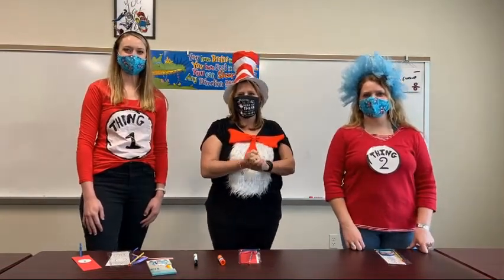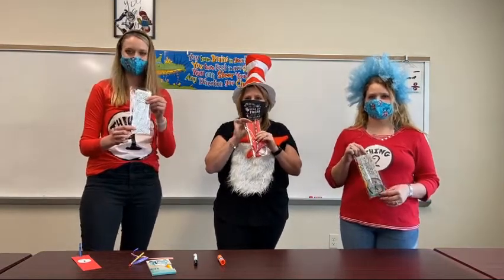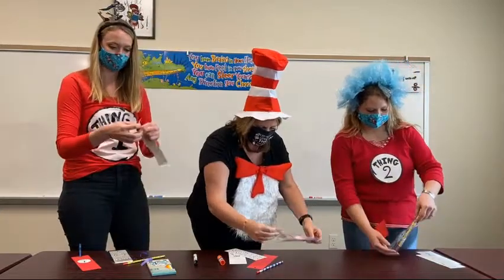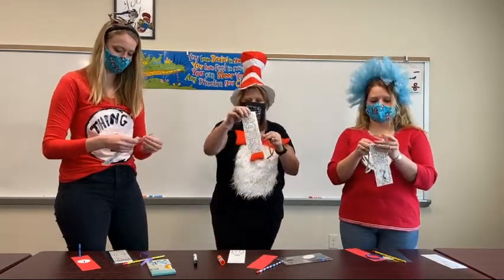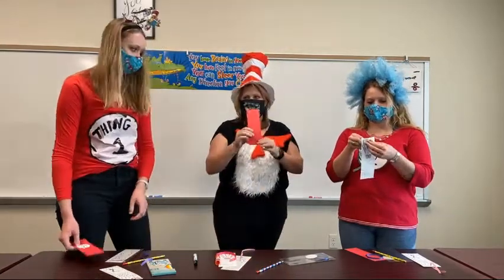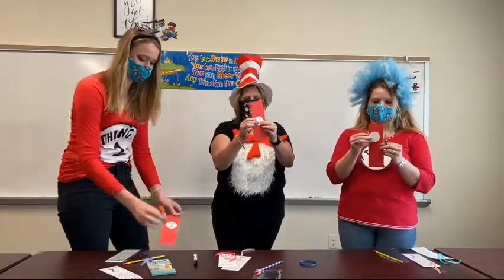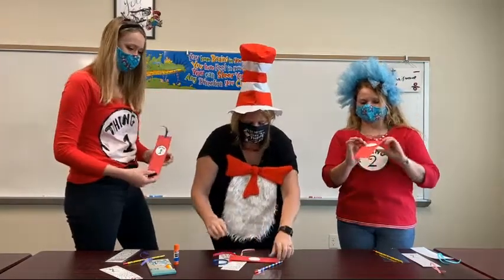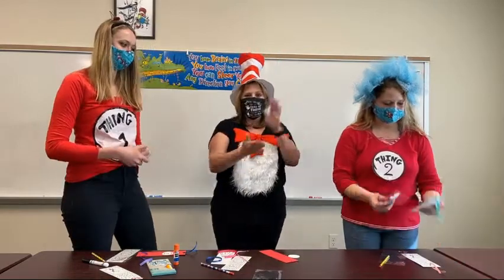Dr. Seuss Day Bookmark Tutorial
Logos K-6 students can watch this video to learn how to put together bookmarks using the supplies in your kit!